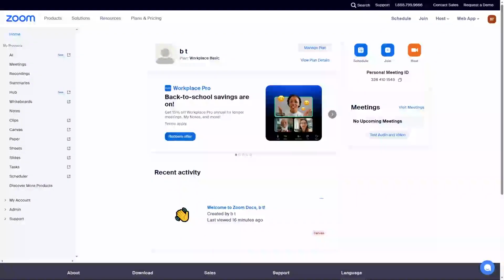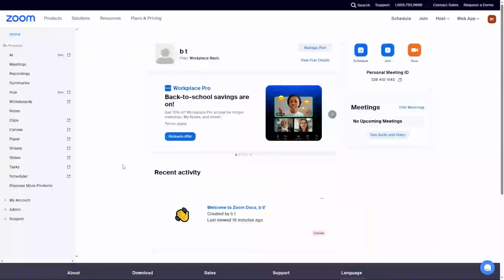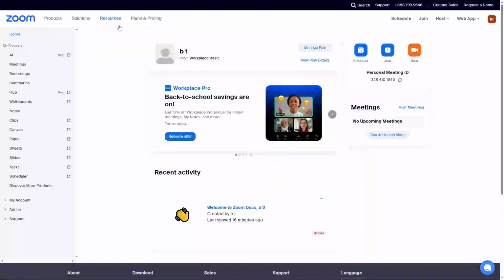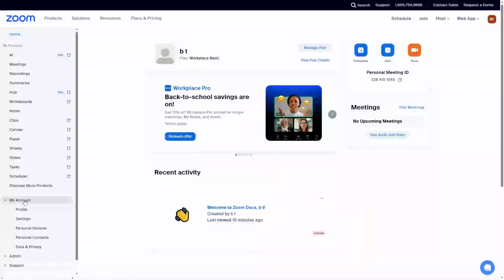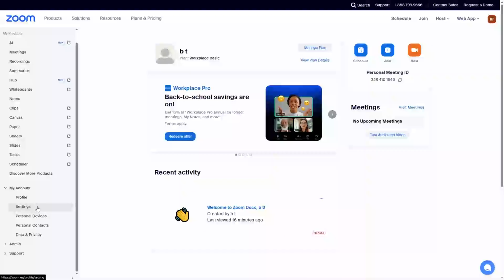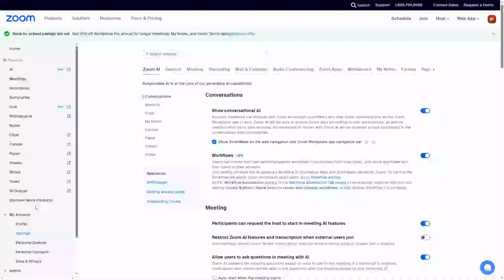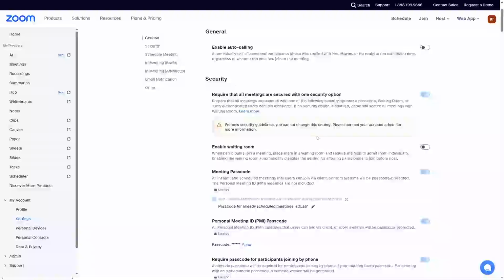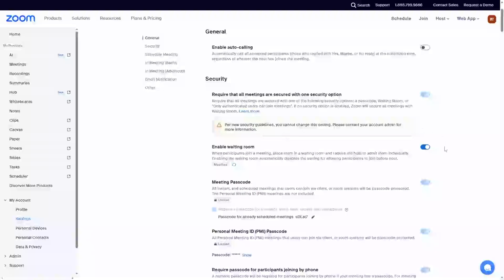How to Enable Waiting Room in Zoom | Easy Guide